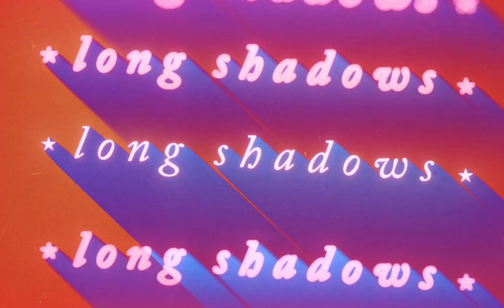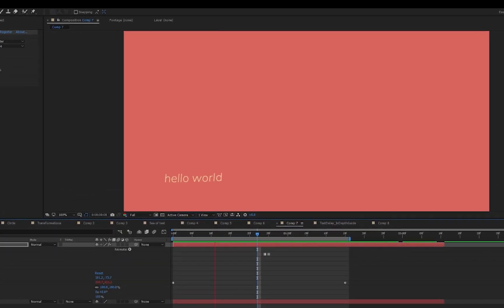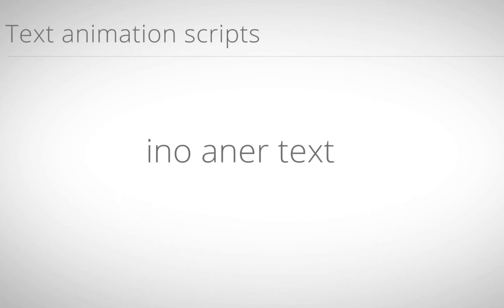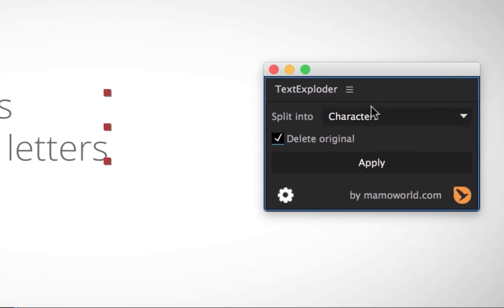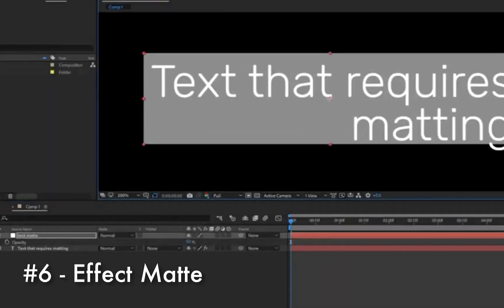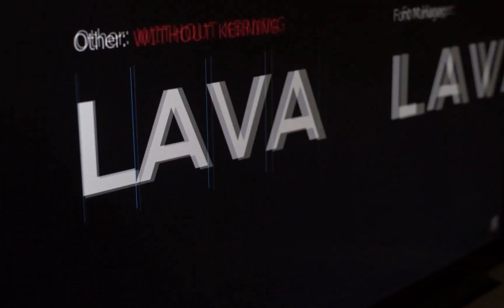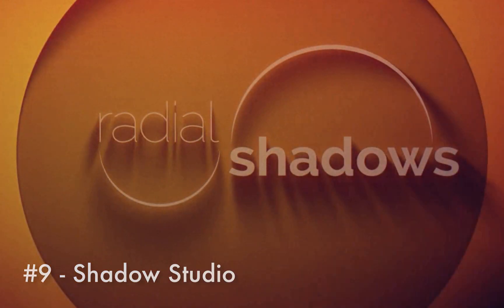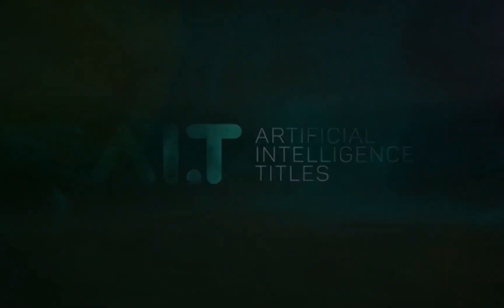Top 10 Typography Plugins for After Effects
TextDelay

(iExpressions 2 -Source Text Bundle)

License this Music:
Science and Technology
By High Street Music